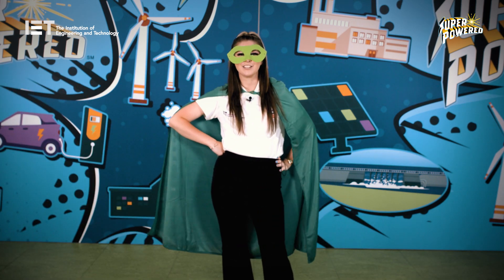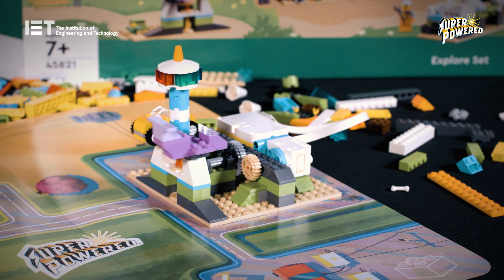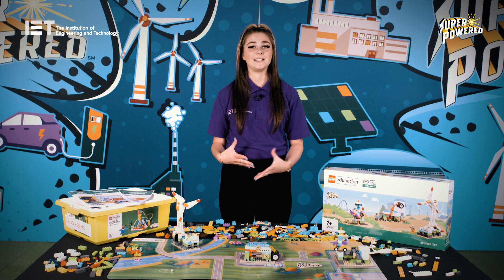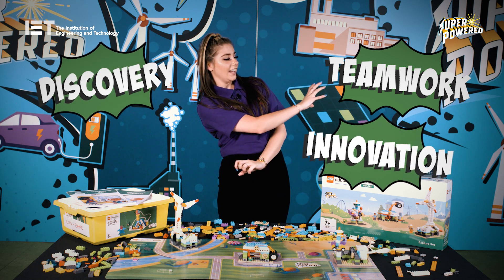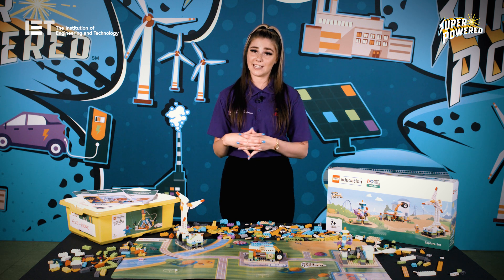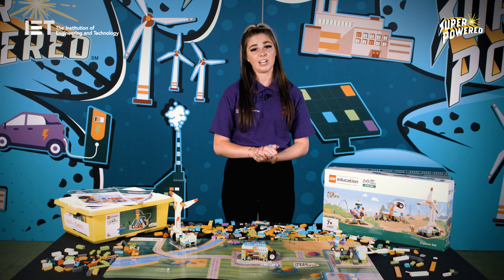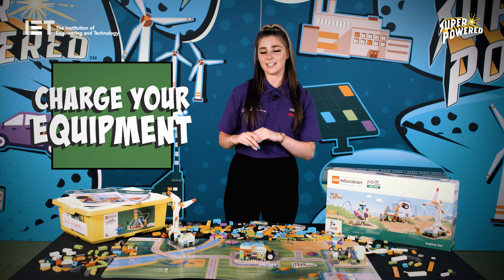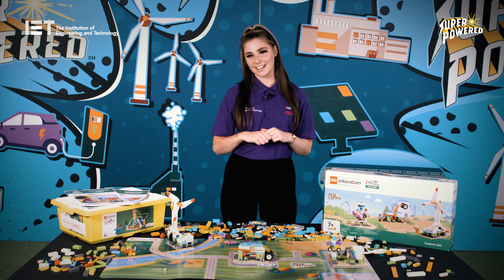FIRST® LEGO® League Explore – SUPERPOWERED℠ training video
FIRST® LEGO® League is a global STEM (Science, Technology, Engineering and Maths) programme for 4–16-year-olds, delivered in the UK and Ireland by the Institution of Engineering and Technology (IET). Join the IET’s FIRST® LEGO® League team as they walk you through how to deliver the FIRST® LEGO® League Explore SUPERPOWERED℠ season!

FIRST® LEGO® League Explore is for 6-9-year-olds and can be delivered in two ways: as a single team of up to 6 children who attend a regional festival, or during curriculum time as a class pack for between 18-48 children (or as an out of school group) who hold their own in-school festival.

Watch this video to find out all about the 2022-23 SUPERPOWERED℠ season and how to deliver FIRST® LEGO® League Explore.